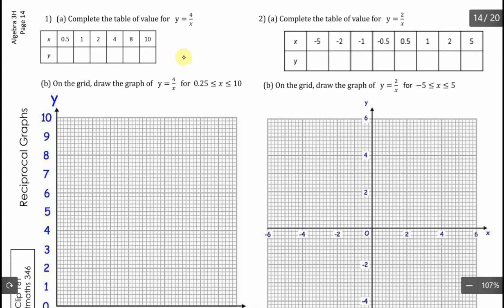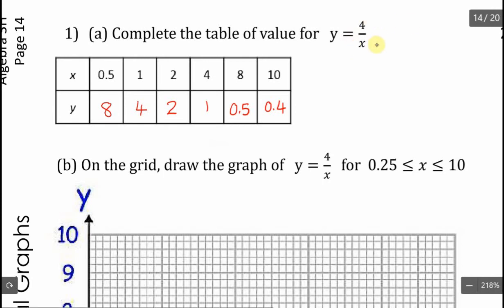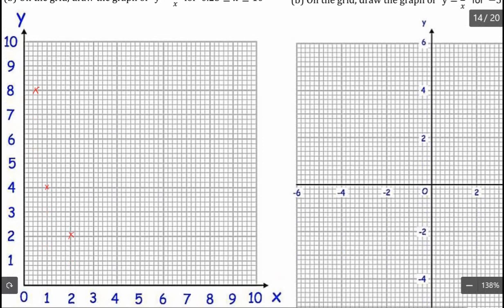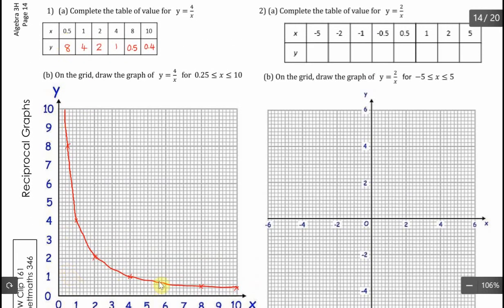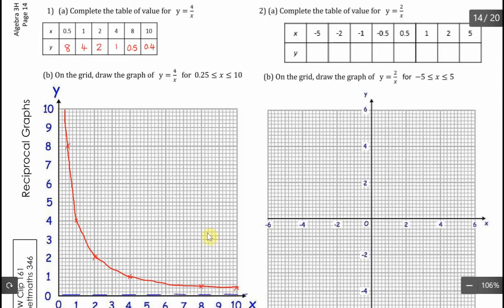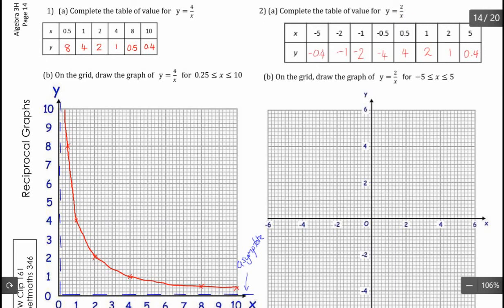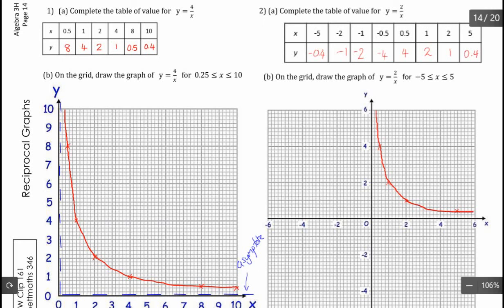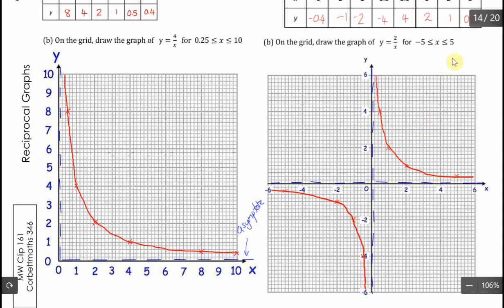Algebra 3H Page 14